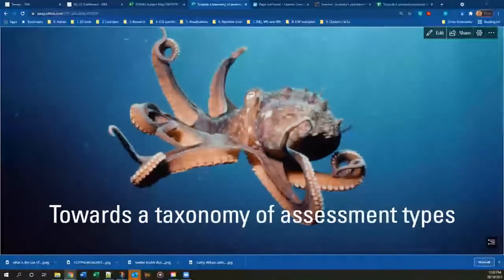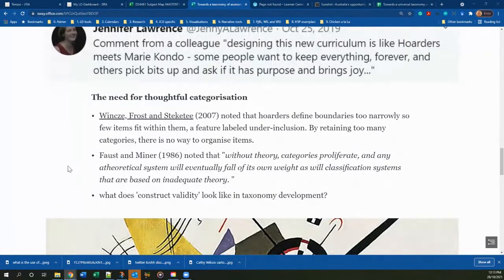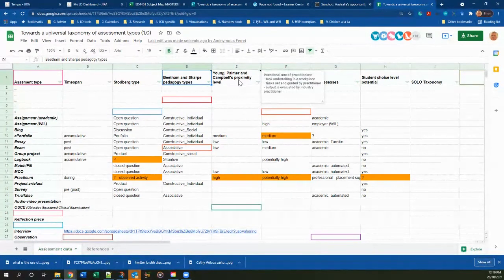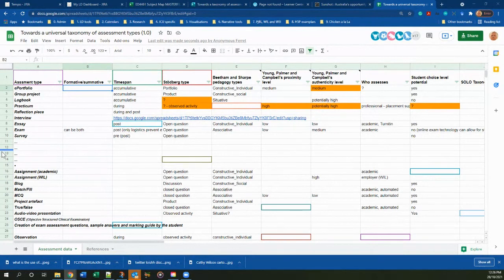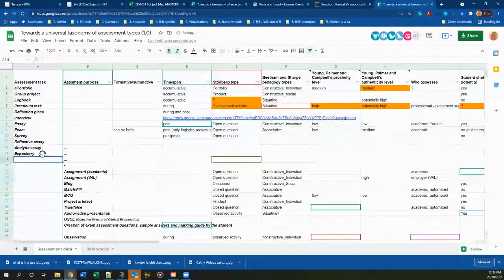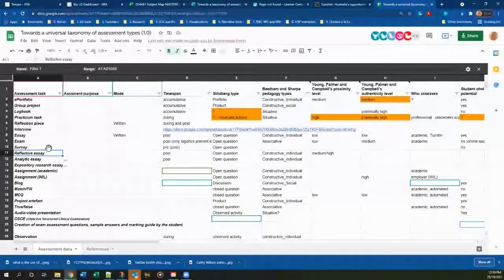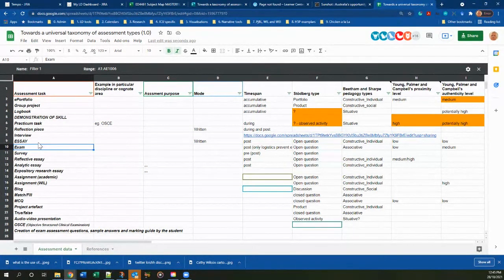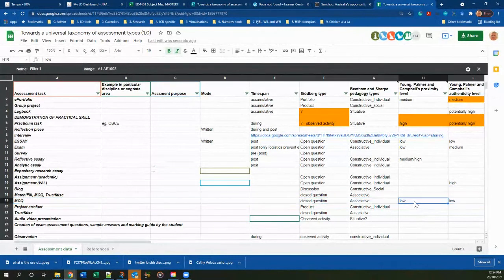TELedvisors webinar A Taxonomy of Assessments October 2021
Building a taxonomy of assessment types, Thursday 28th Oct 12pm AEDT

Guest host Hans Tilstra (Curriculum Designer, Keypath Australia) will lead a guided interactive session aiming to answer these questions (and more): what are some typical challenges in constructive alignment in curriculum design (and assessments as part of that)?

    what are some typical challenges in constructive alignment in curriculum design (and assessments as part of that)?
    what is the role of an elegant taxonomy?
    what collective wisdom can be found when co-authoring a Google Sheet that shows emerging patterns in assessment?

    Join us in our final TELedvisors Network monthly webinar for the year as we pool our collective experience and wisdom to address these wicked problems.